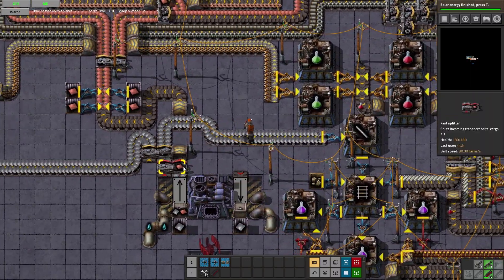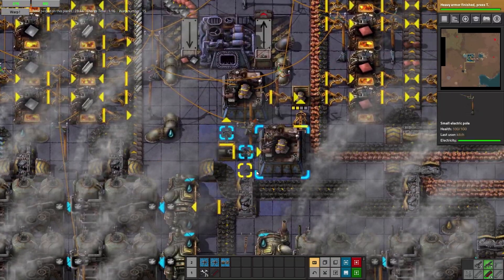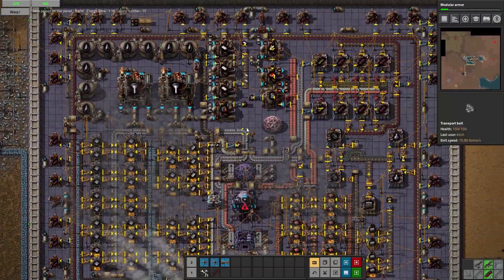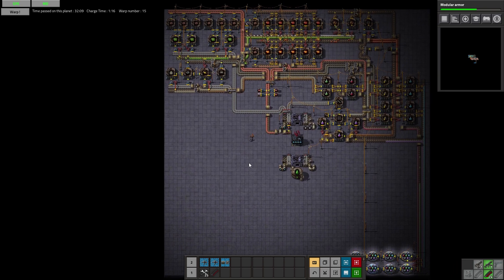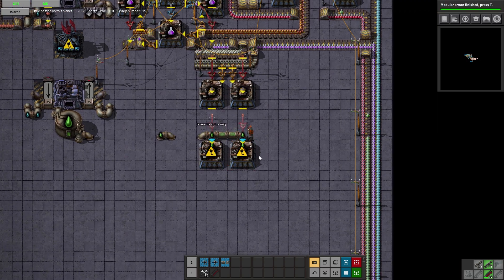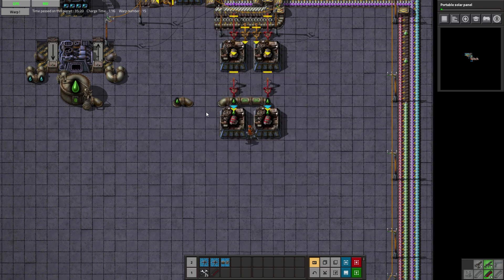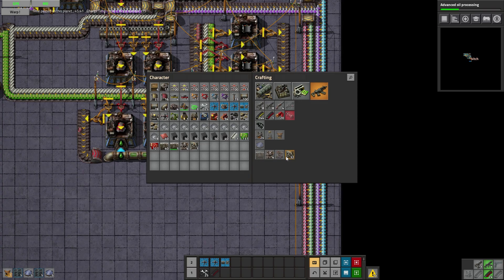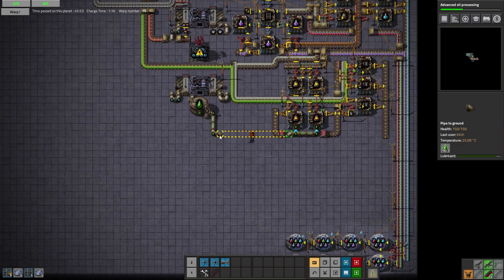Factorio 0.17 | Warptorio Mod Ep 24 | Robot Frames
Welcome to a new Factorio series!  In this series we'll be checking out the warptorio mod.

Warptorio Description :

Build your base on a platform that follows you from planets to planets and escape biters before they overwhelm you. This mod is intended as a way to change the building dynamic, as you will have to develop your base around a platform. It keeps the pressure on you too, as you will also have to choose between staying to extract more resources and evacuating before the biters break your defence.

I do let's plays of popular (and not so popular) strategy, simulation, survival, base building and roguelike games.  I do my best to provide clean, family friendly content (well, at least as clean and family friendly as the games will let me) that focuses on learning the game, mastering the game, and of course having a lot of fun in the process.